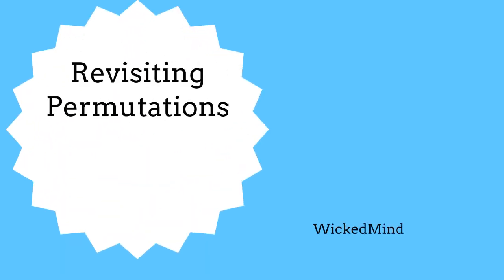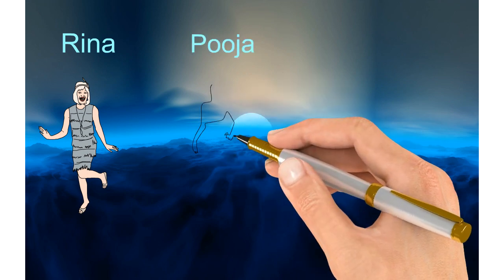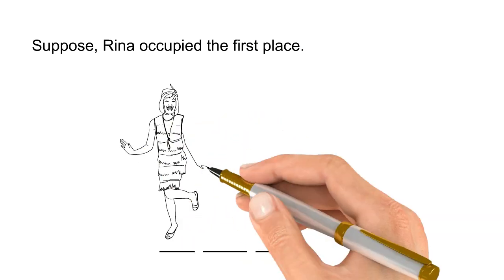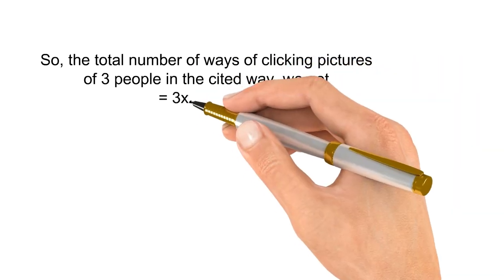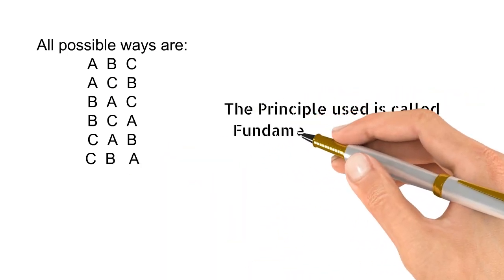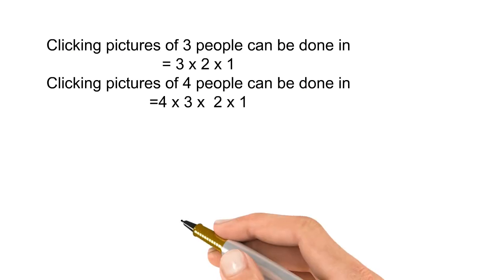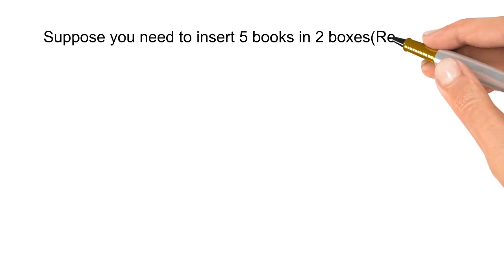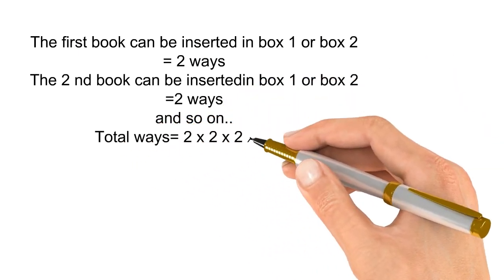Revisiting Permutations.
This is a brief overview of Permutation citing only the important points and theory required to understand the last lecture .
Incase any query, do comment .